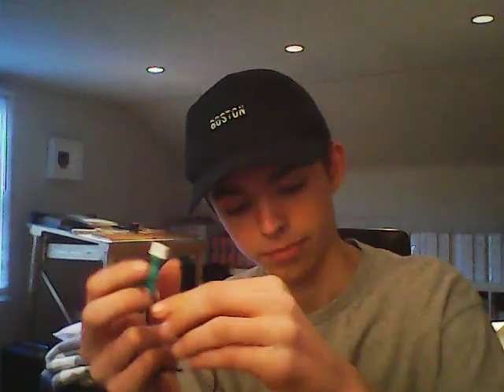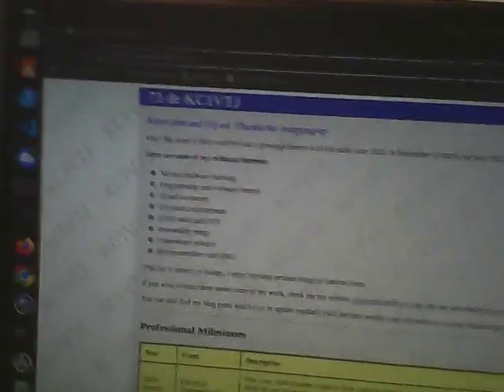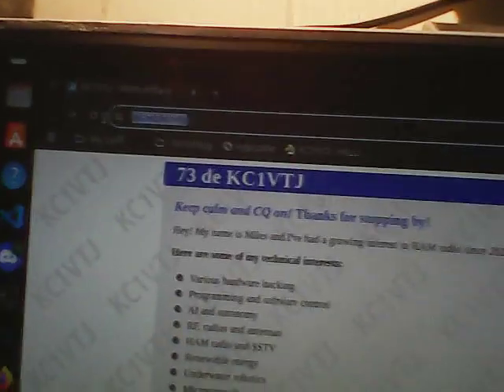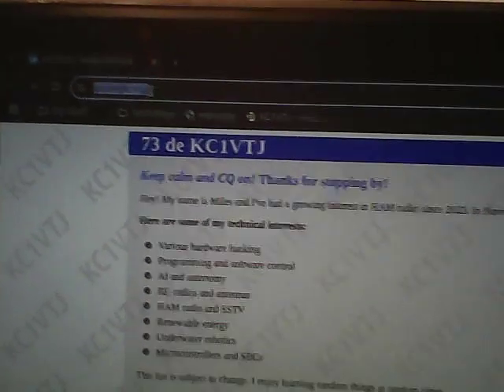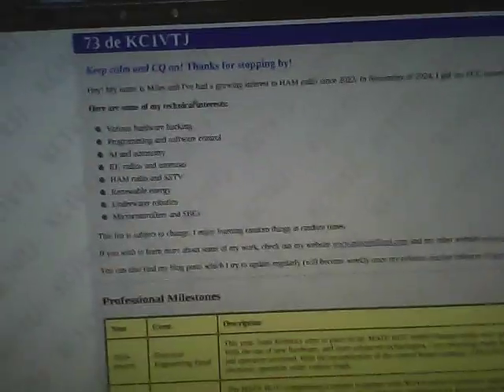Digital Modes with Analog Ham Radio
A device that allows connection between your Baofeng UV-5R and your computer that enables support for digital modes (and analog modes such as SSTV or CW).